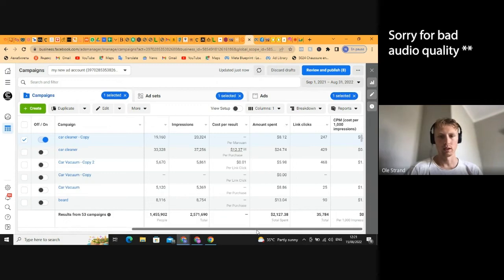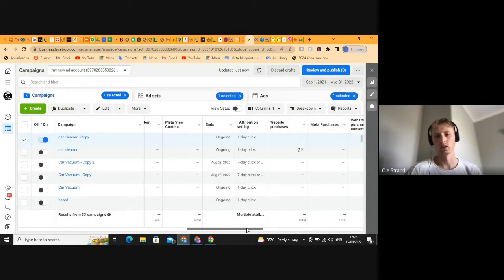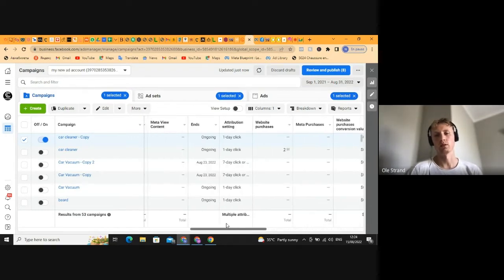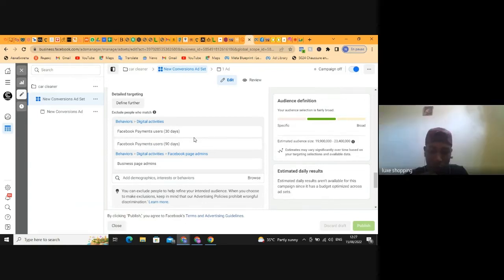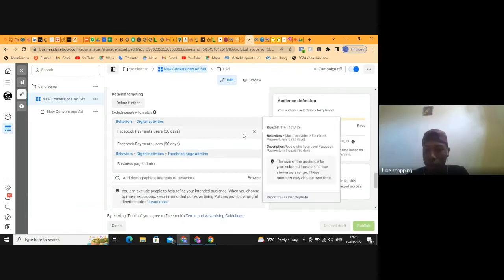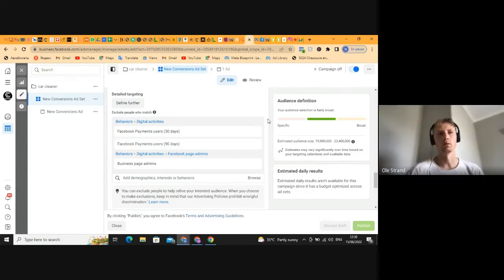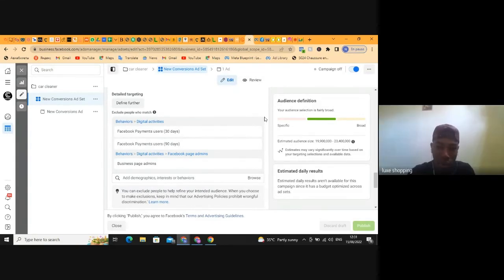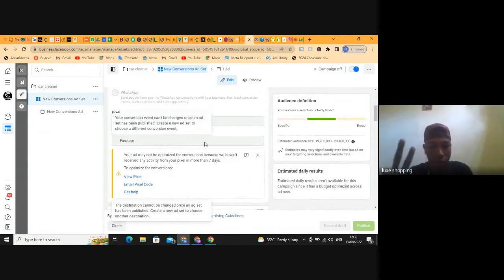Facebook Ads Tips For Small E-Commerce Businesses in 2022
Not finding success with your Facebook ads campaigns? In this video, I go through some important things to know when starting to run Facebook ads. We cover how much you should spend before seeing purchases, how to select the correct attribution setting, how to create ad videos that convert and how you can spy on your competitors to figure out what type of ads that work for your industry.

0:00 - Attribution setting
6:00 - Why you shouldn’t exclude audiences
10:23 - Don’t only look at FBM data
11:53 - How to improve view time percentage
15:34 - How to use the Mr Beast hack in FB ads
18:54 - A good headline
20:14 - How to find winning inspiration for ads

(In this group, we share tactics for E-Commerce, Paid Advertising, Social Media, Conversion Rate optimisation and everything and anything related to growing your online business with digital marketing).

Want us to manage your ads for you? 👨🏼‍💻  Book a free strategy call in my calendar: